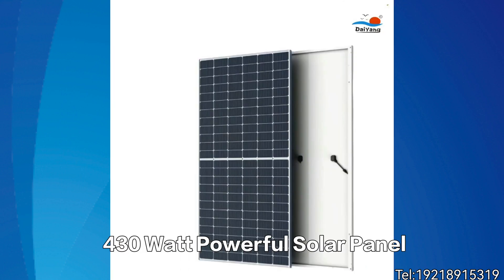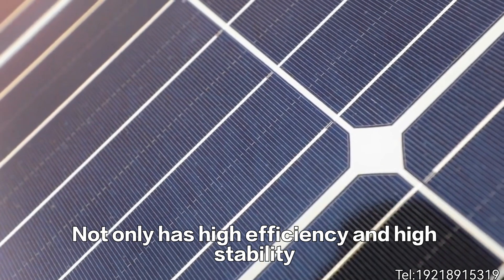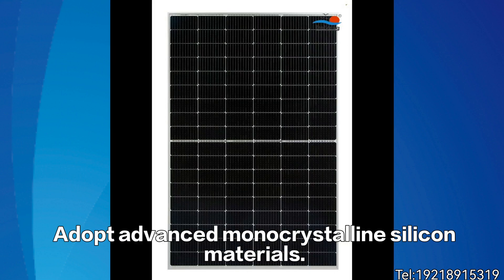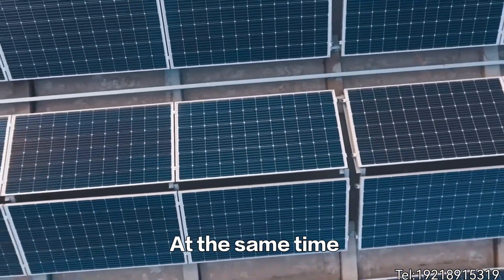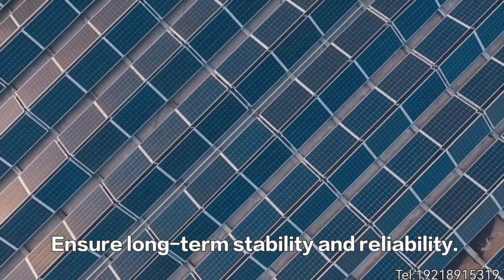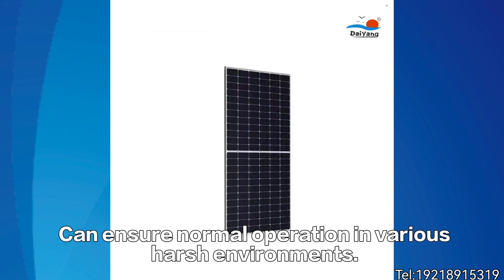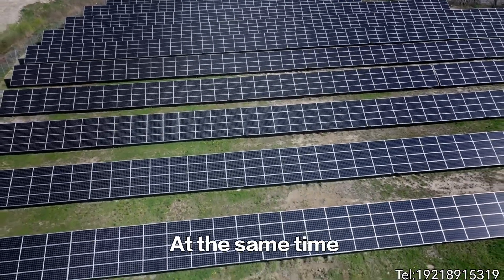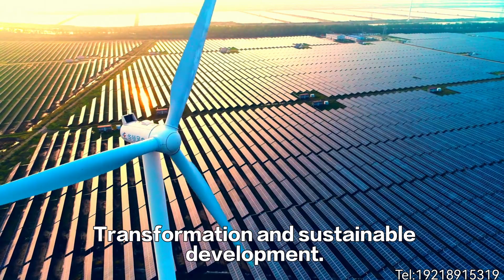Daiyang Group 430 Watt Solar Panel